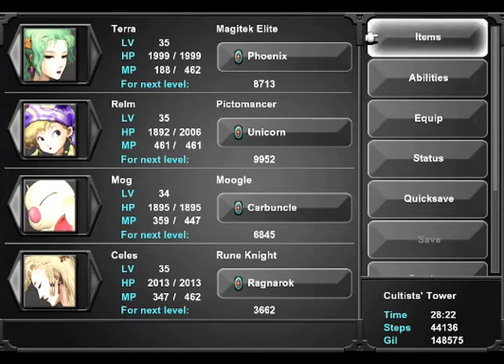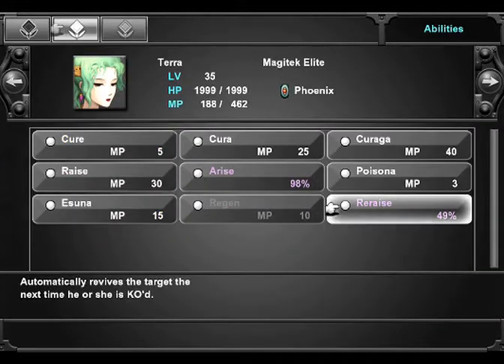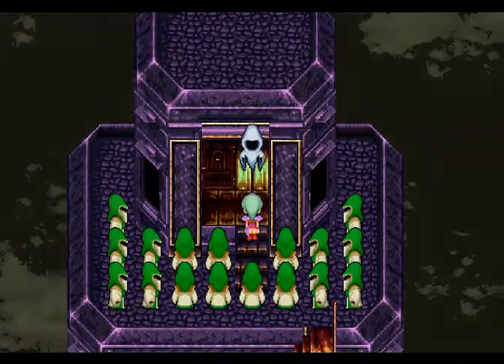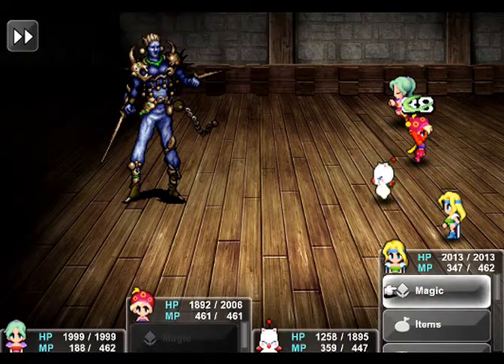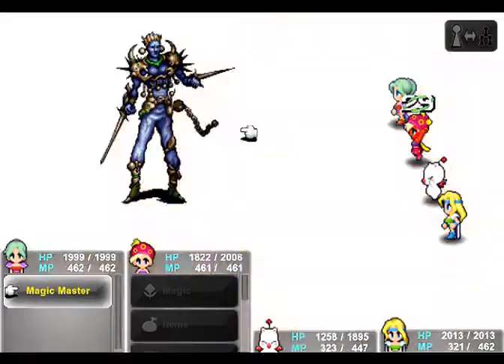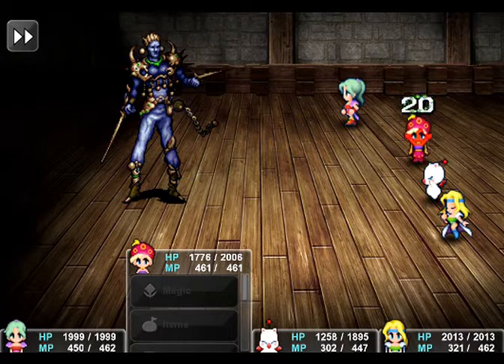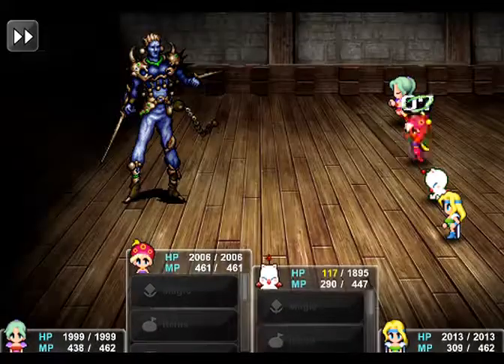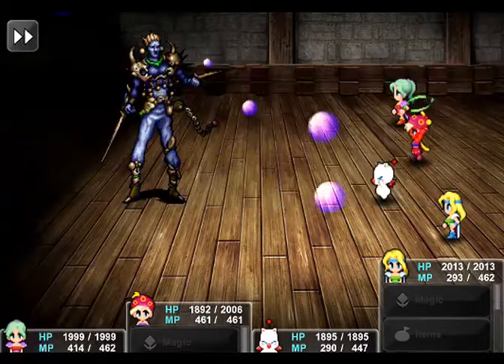50 Magic Master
Magic Master... Spoiler: I edit out something like 10-15 minutes of Rasping. You *will* forgive me for that. (Note that IGN's walkthrough doesn't list this strategy.)